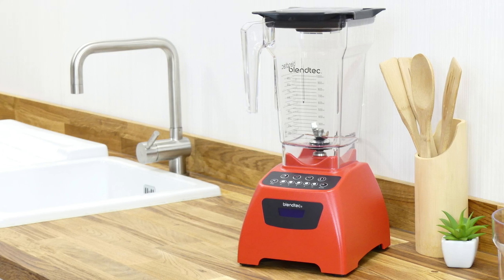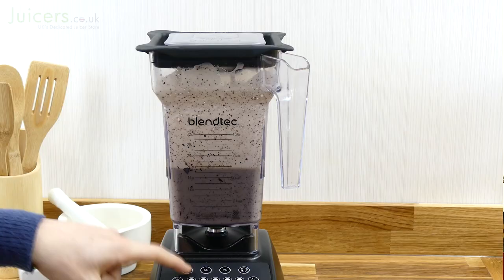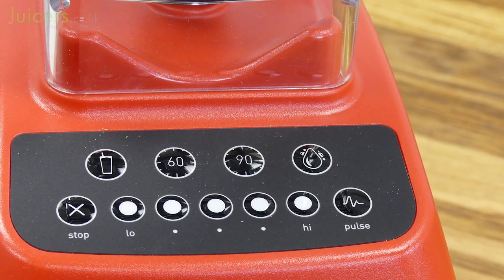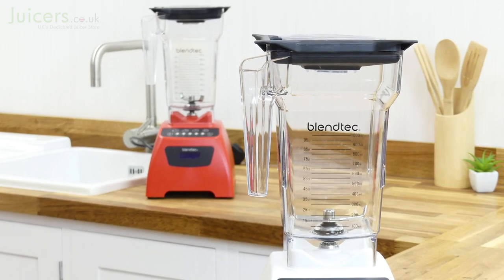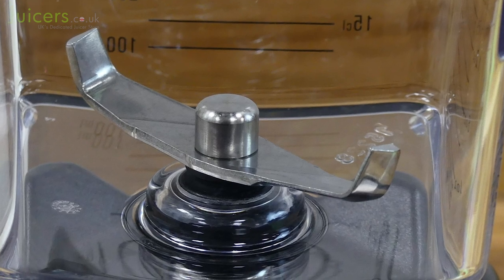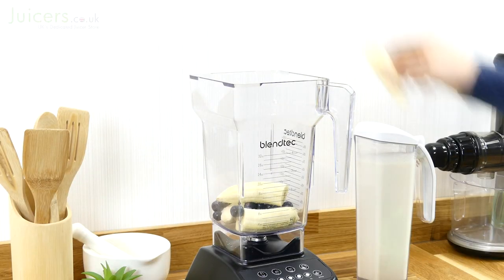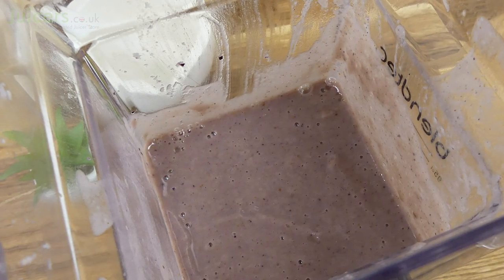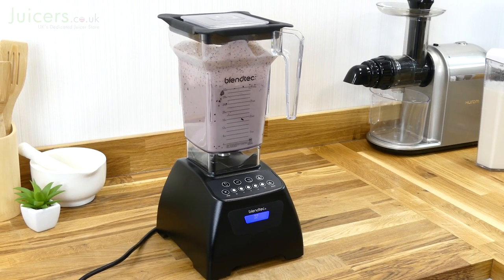Blendtec Classic 575 Blender Overview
The Blendtec Classic 575 is ideal for those looking for a premium blender. With a simple design and powerful 3-horsepower motor, you can expect delicous smoothies in just over a minute. In this overview we will demonstrate how to make a simple blueberry and banana smoothie.

If you're particularly interested in the button interface, be sure to skip to 0:48.

If you are simply interested in how to use the Designer 575 take a look at 2:40.

We at Juicers.co.uk do our best to provide you with accurate and beneficial information to help you reach a purchase decision. Not every device is right for every person, so we never allow our customers to settle for 2nd best.